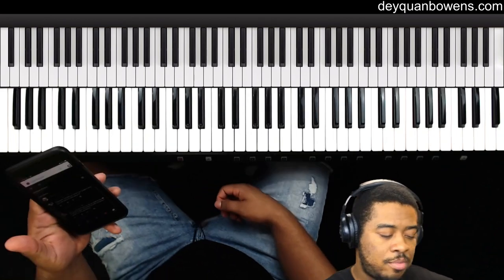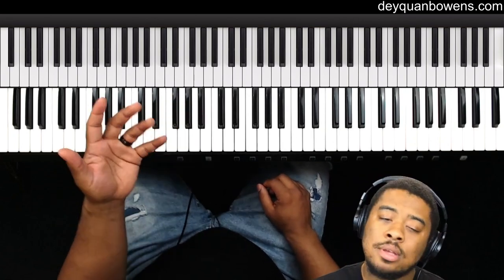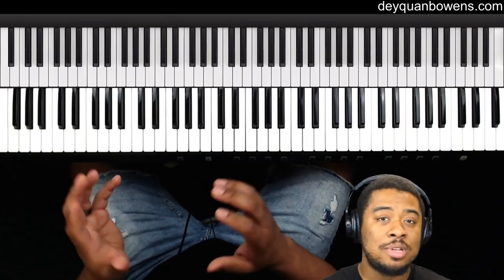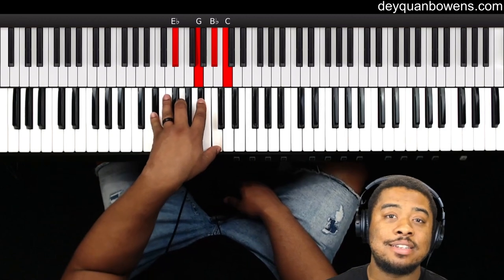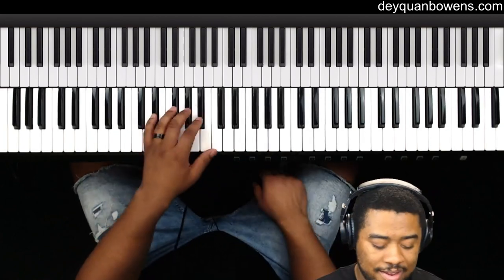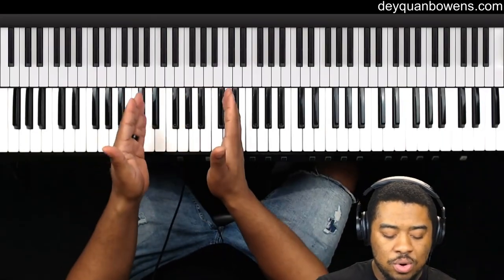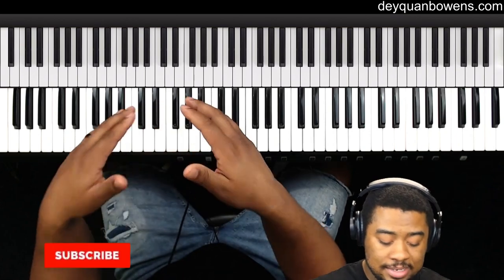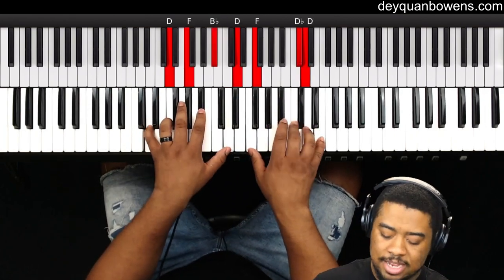How To Sound Full On Organ